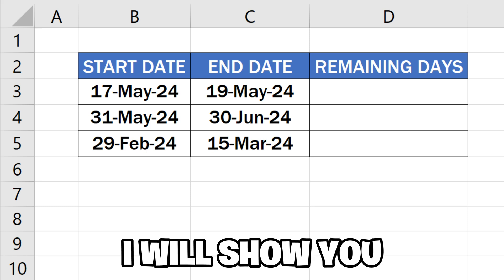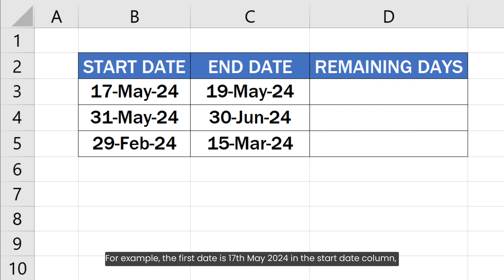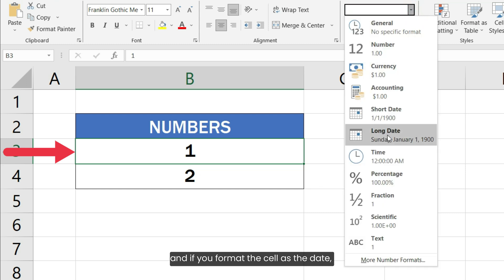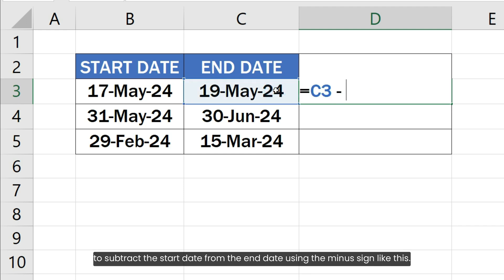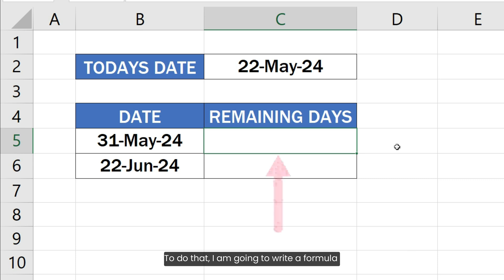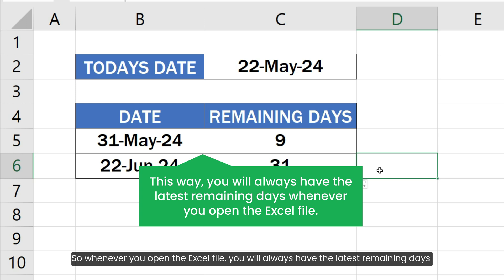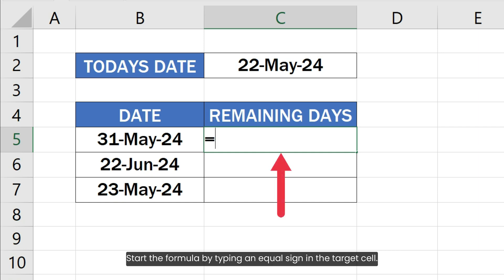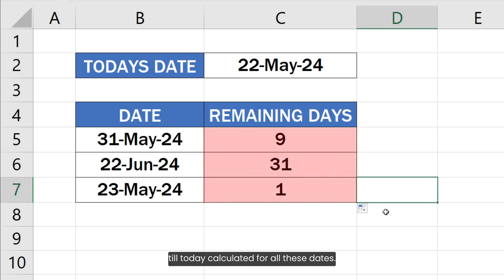Calculate Remaining Days in Excel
Calculate remaining days in Excel: Welcome to our comprehensive tutorial on how to calculate remaining days in Excel. In this video, you will learn various methods to calculate remaining days between two dates, the remaining days from today, and understand the different formulas that can be used for this purpose.

We will start by showing you how to use the basic Excel formula to calculate remaining days. This involves simple subtraction between two dates to get the desired result. You will also discover how to calculate remaining days from today in Excel, which is crucial for tracking deadlines and important events.

Next, we will demonstrate the step-by-step process to Excel calculate remaining days from today using the TODAY function. This part of the tutorial focuses on real-time calculations, allowing you to see how many days are left from the current date to a future date.

In addition, we will cover the various functions available to Excel count remaining days between two specific dates. This includes using the DAYS function, which is particularly useful for more precise calculations.

To provide a more in-depth understanding, the video also dives into the Excel remaining days formula, highlighting different scenarios and how to apply the correct formula in each case.

how to calculate remaining days from today in Excel
excel formula to calculate remaining days from today